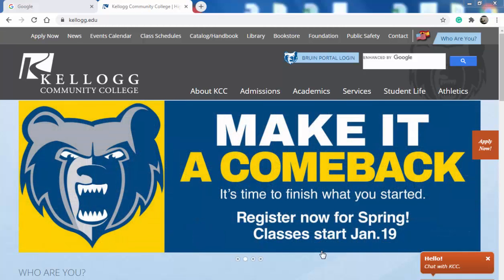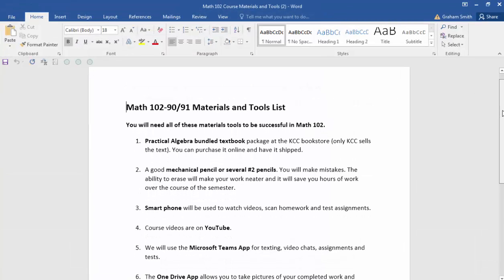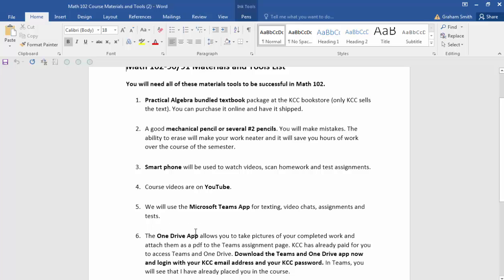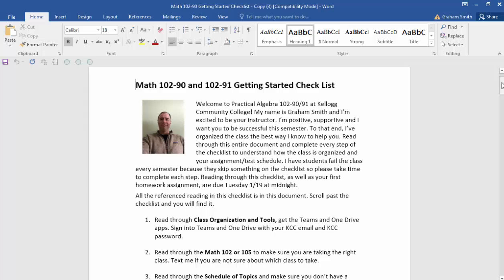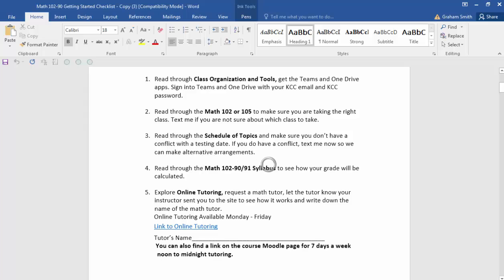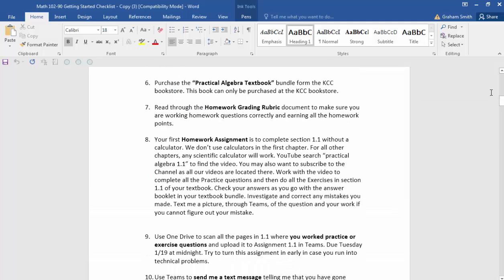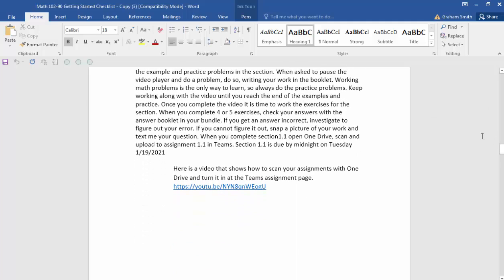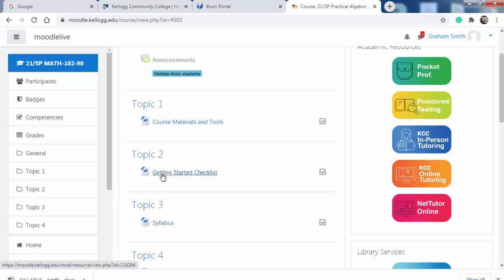Introduction to Math 102 Online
This video will get you started in Math-102 online.